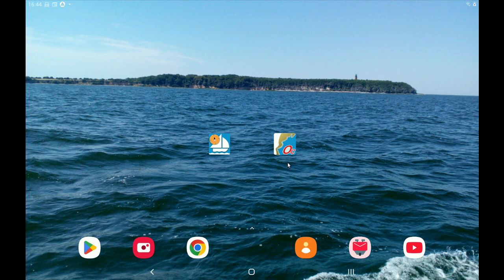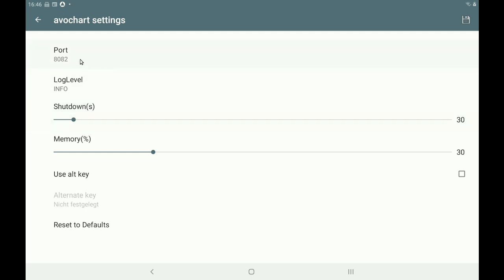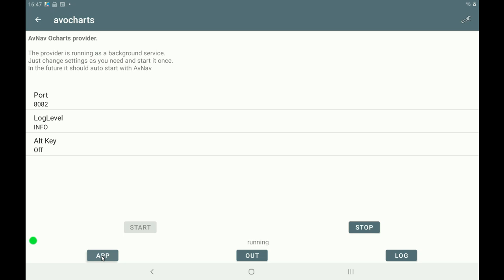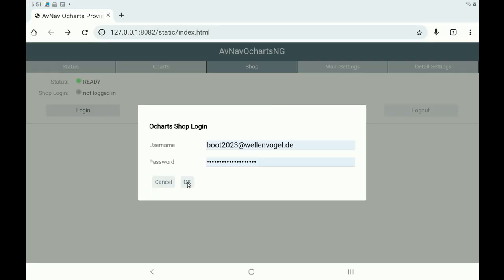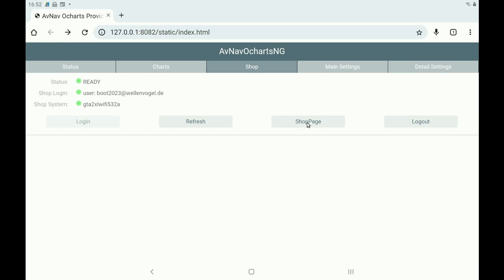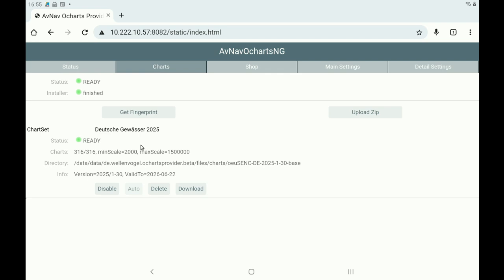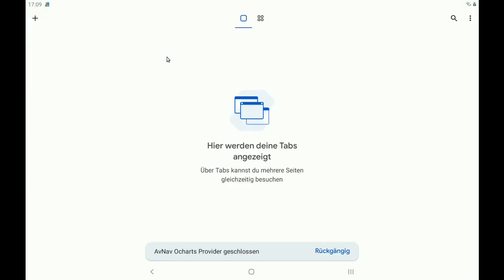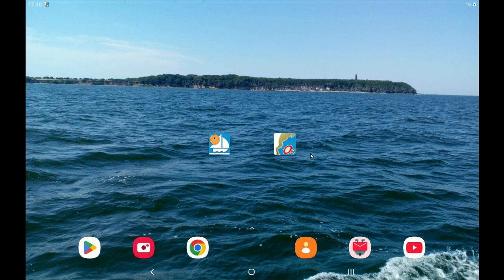Avocharts Android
This video gives a short introduction to avocharts on Android. Avocharts is a companion app for AvNav
in AvNav.